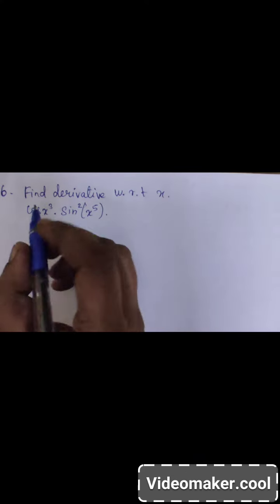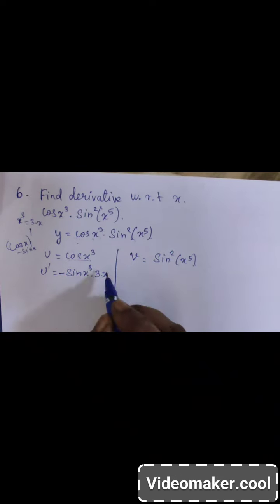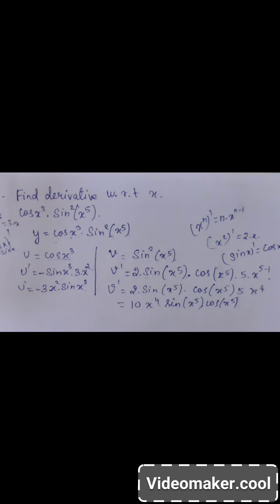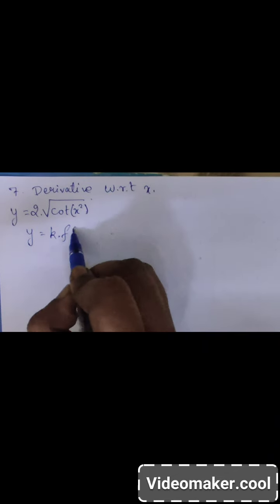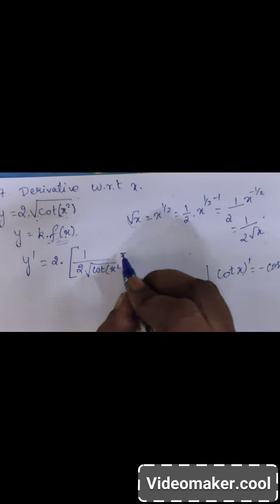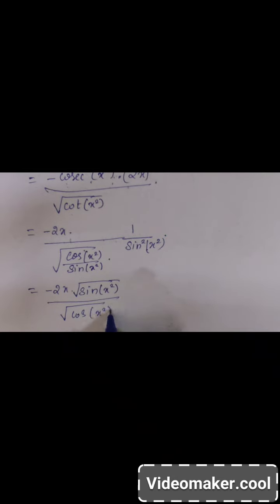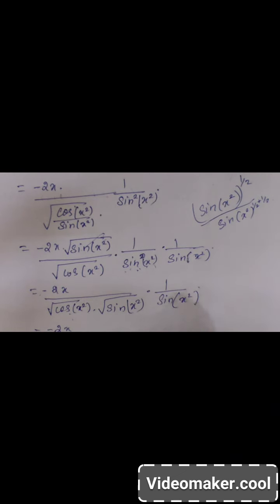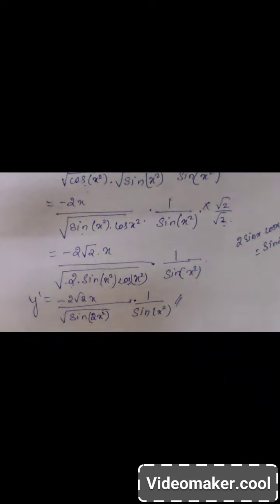Class 12|Ncert maths|Chapter- 5 Continuity and differentiability Ex-5.2 Q6, Q7